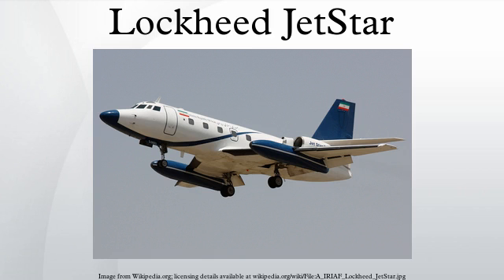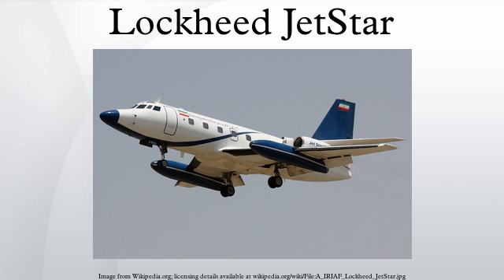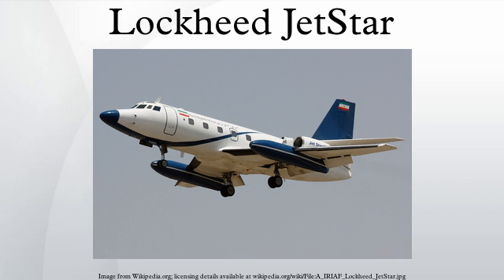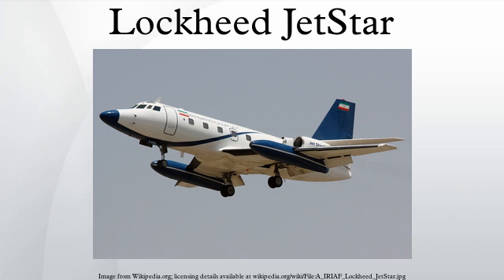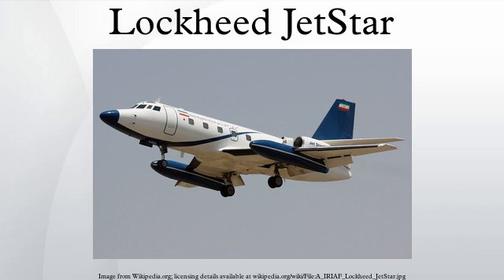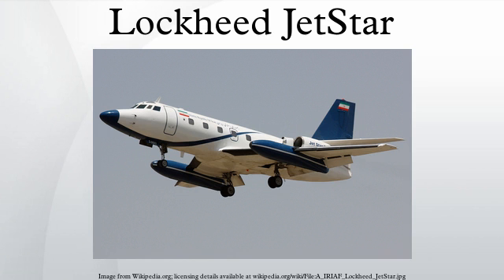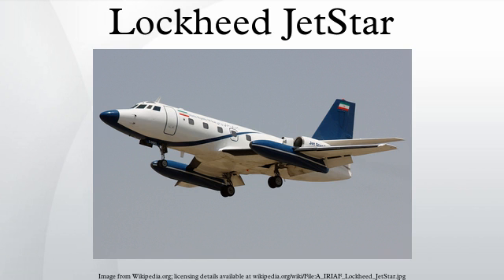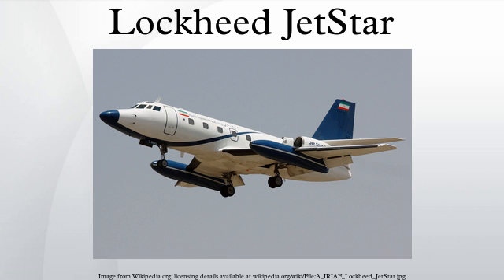Lockheed JetStar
The Lockheed JetStar (company designations L-329 and L-1329; designated C-140 in USAF service) is a business jet produced from the early 1960s to the 1970s. The JetStar was the first dedicated business jet to enter service. It was also one of the largest aircraft in the class for many years, seating ten plus two crew. It is distinguishable from other small jets by its four engines, mounted on the rear of the fuselage in a similar layout to the larger Vickers VC10 airliner that first flew several years later, and the "slipper"-style fuel tanks fixed to the wings.